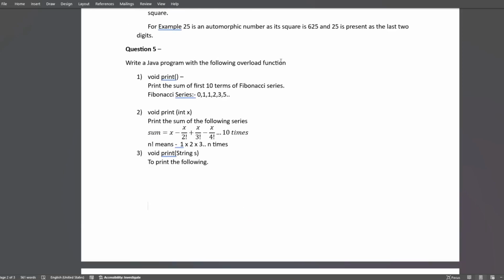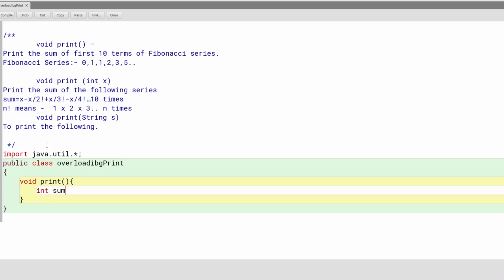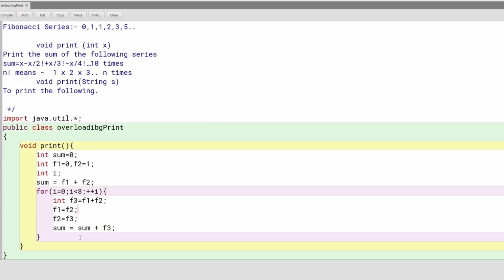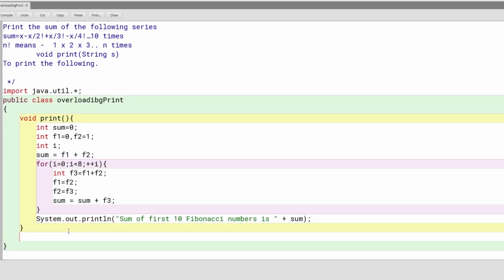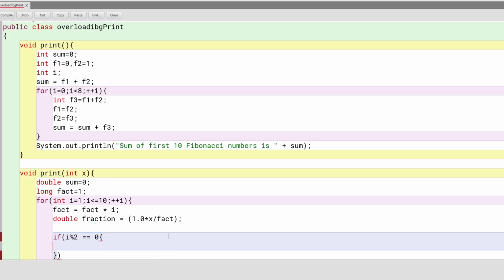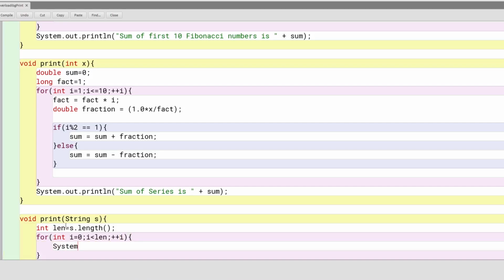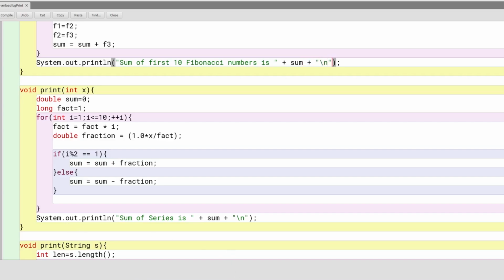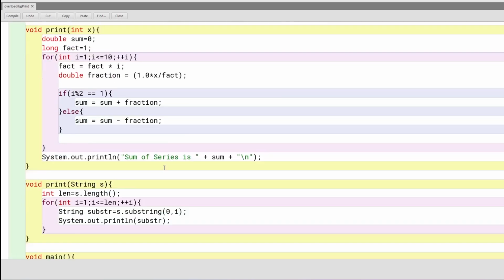function overloading with number series calculation java program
ICSE 10th standard P G Garodia Prelim 2 2025

Write a Java program with the following overload function
 void print() –
Print the sum of first 10 terms of Fibonacci series.
Fibonacci Series:- 0,1,1,2,3,5..

 void print (int x)
Print the sum of the following series
sum=x-x/2!+x/3!-x/4!…10 times
n! means -  1 x 2 x 3.. n times

 void print(String s)
To print the following.
For example s=”HAPPY”
H
HA
HAP
HAPP
HAPPY